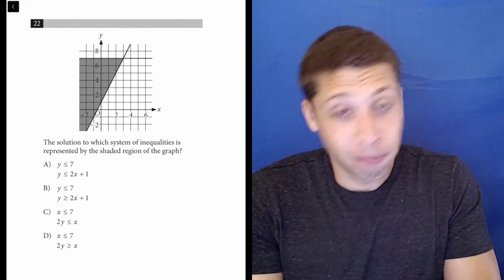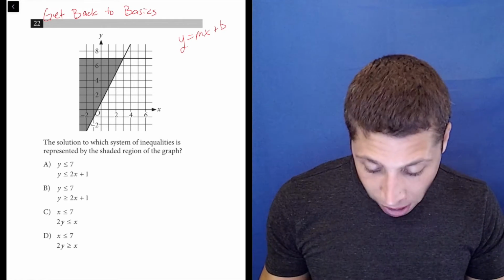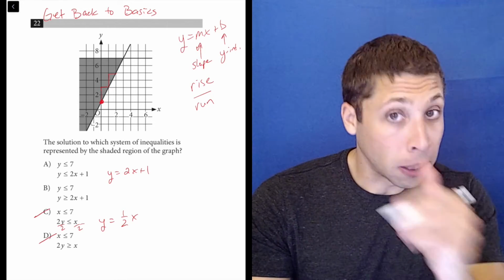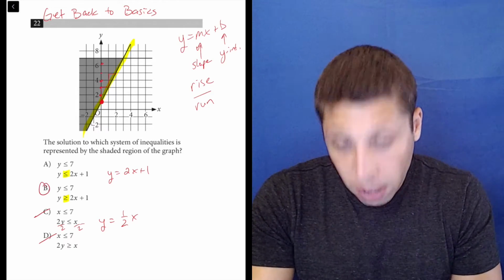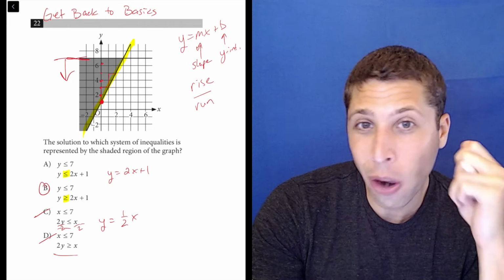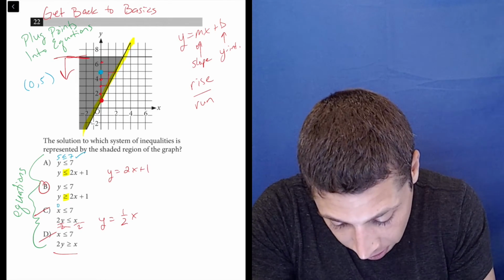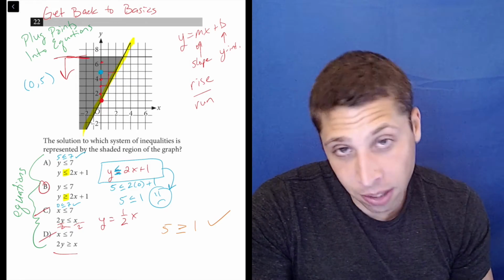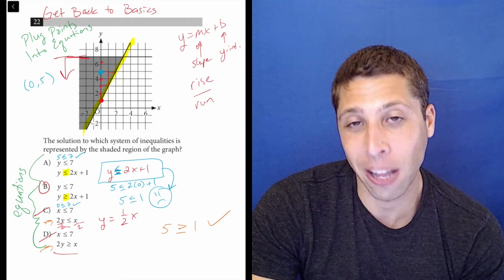SAT May 2021 QAS, Section 4, Question 22